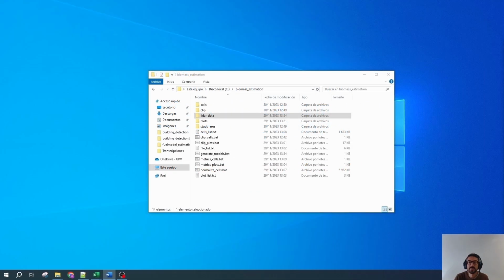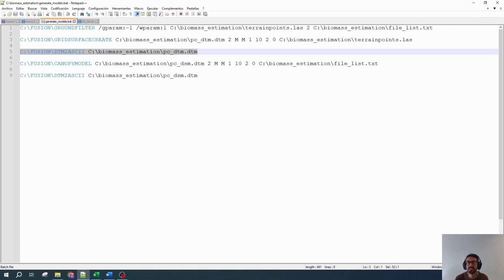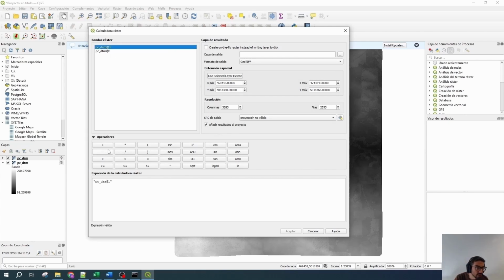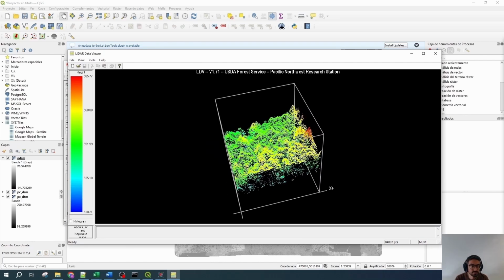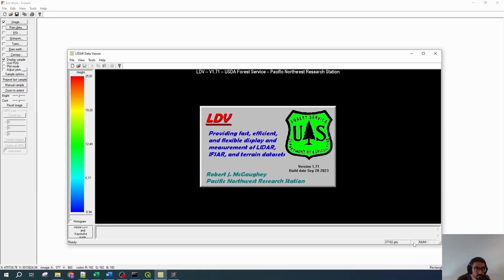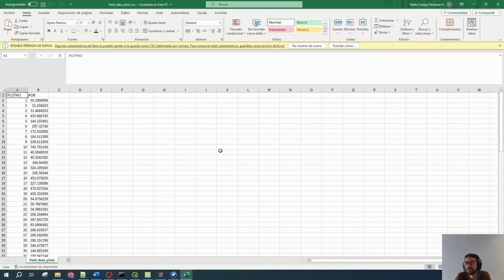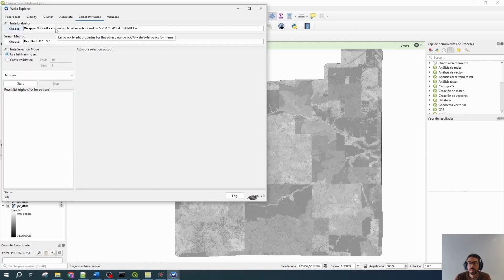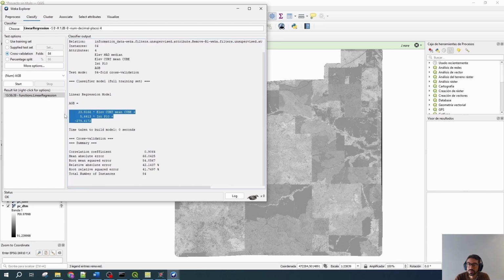Forest 4.2 Estimation of fuel and inventory variables with Lidar